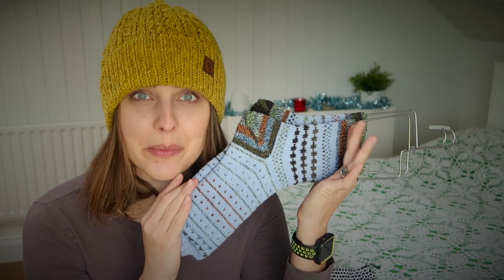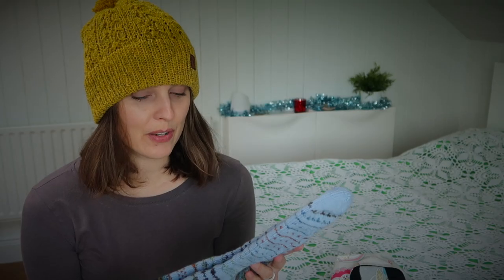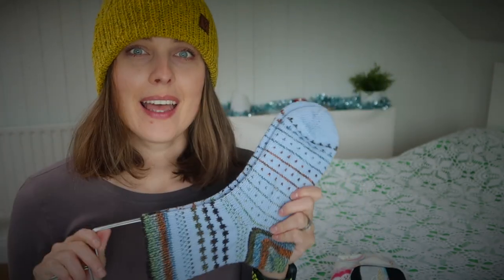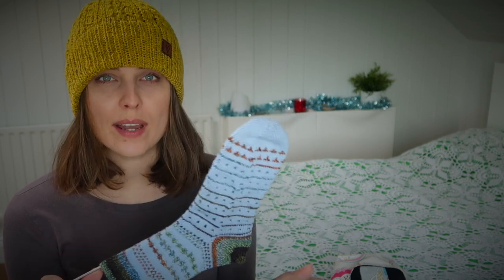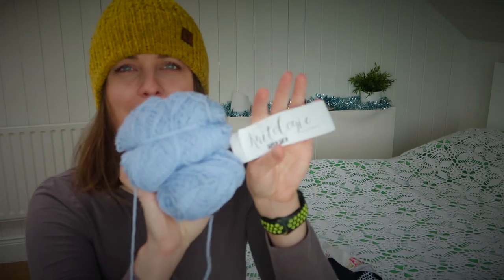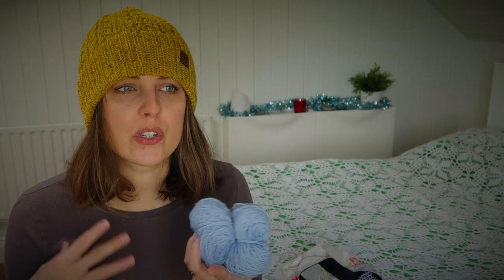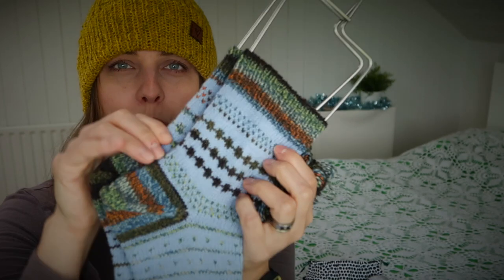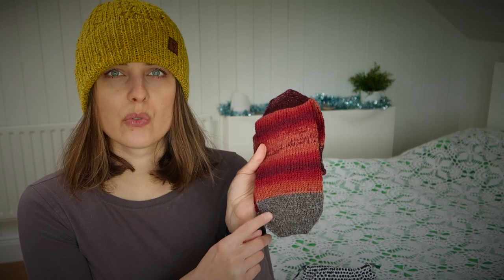knitting pattern Garden Bloom Socks Christmas Gift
Christmas Gift as this knitting pattern is perfect to knit Christmas socks and as Christmas Gift socks for Seb a very unisex pattern. The socks pattern is written for mosaic knitting but you can use stranded colour work too. It is my knitting pattern too. Just check my free knitting tutorial Festive Vibe Hat to understand charts and Check the links down below to get the pattern - I will set some discounts there for limited period of time.

➤➤➤  MENTIONED